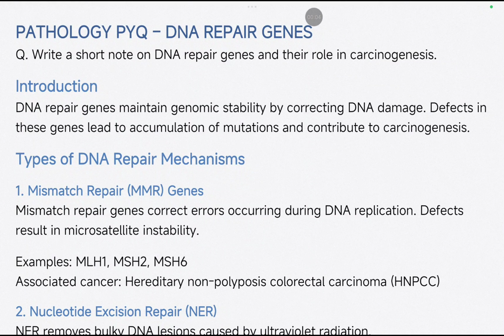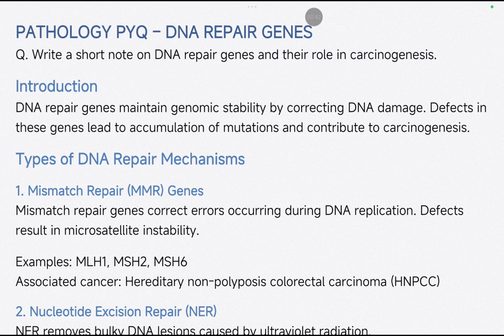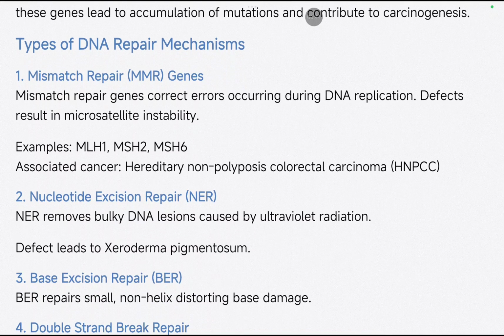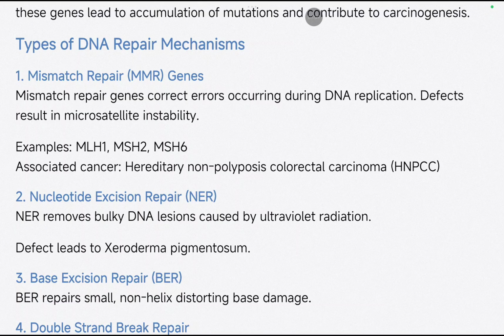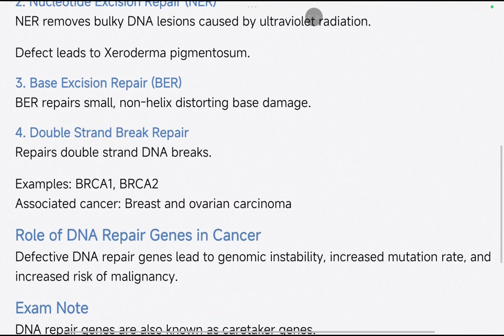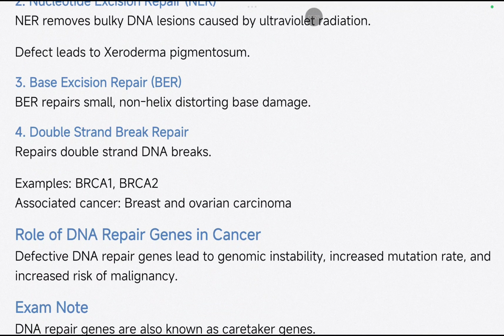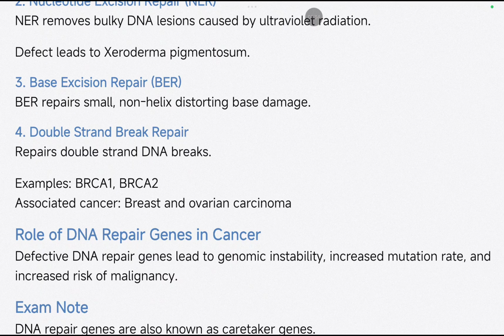DNA Repair Genes | MMR NER BRCA Explained | Pathology | CBDC | MBBS BHMS FMG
DNA Repair Genes neoplasia ka high-yield PYQ hai aur mostly SAQ → LAQ me convert hota ja raha hai.
Is video me aap easy Hinglish me samjhenge:

DNA repair genes kya hote hain?

Cancer me inka role

MMR, NER, BER, DSB repair (sirf exam-relevant points)

HNPCC, Xeroderma pigmentosum, BRCA cancers

Examiner ka favourite line: caretaker genes

📌 CBDC aligned | PYQ-oriented | Zero unnecessary biochemistry